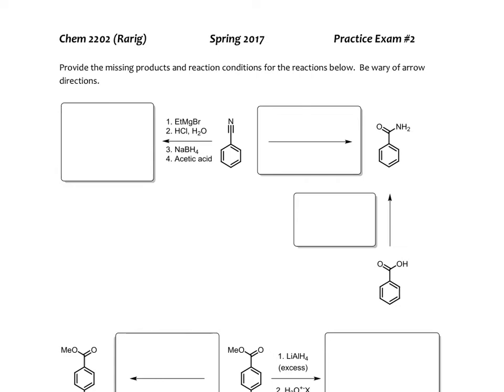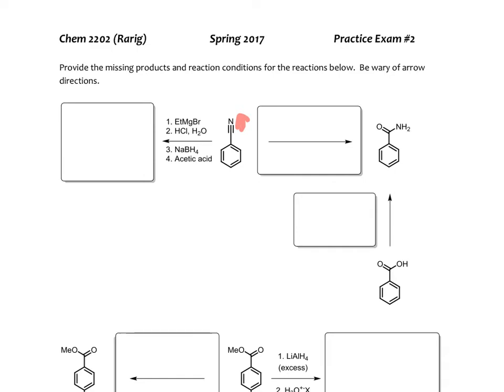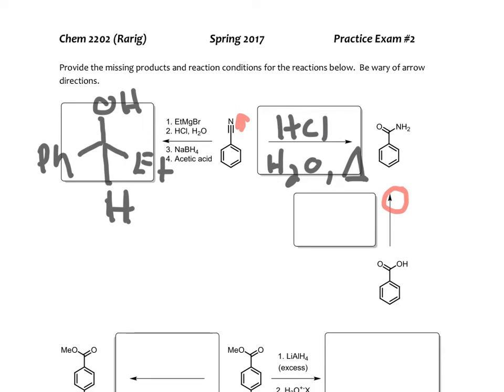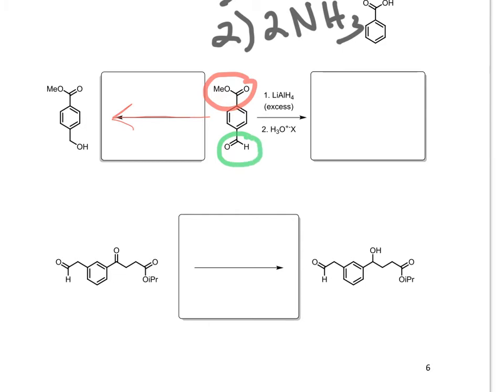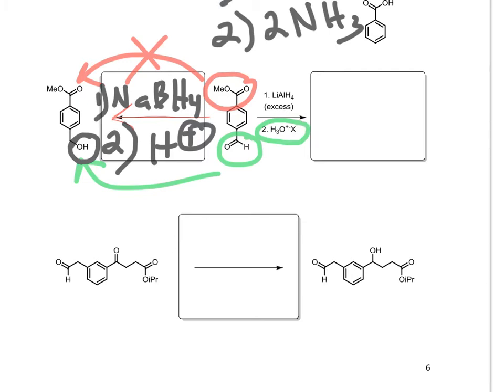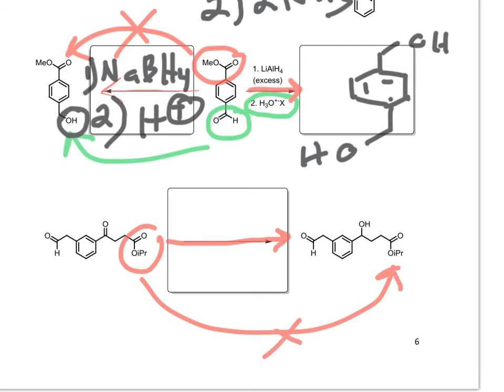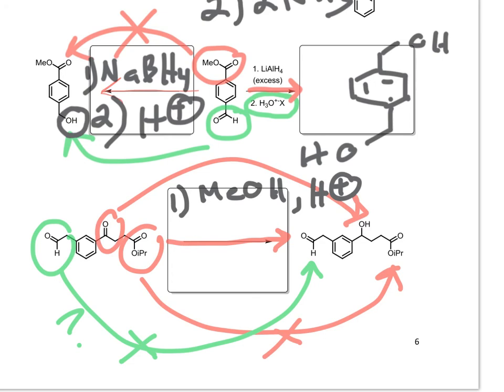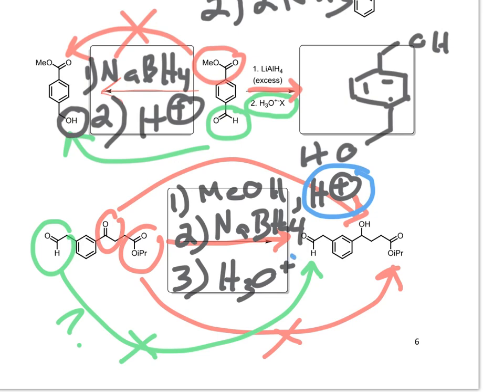practice exam 2 page 6